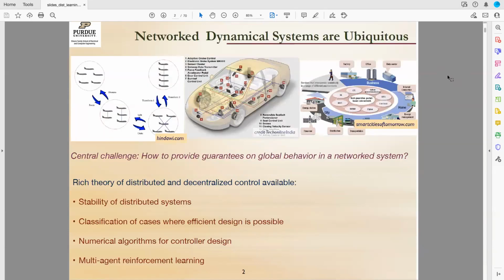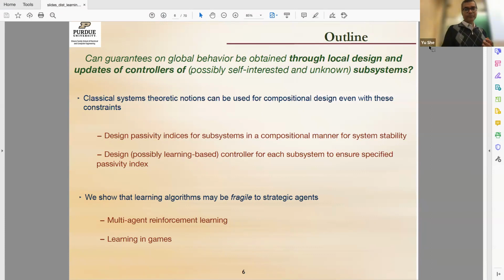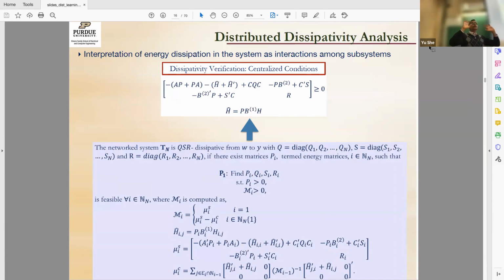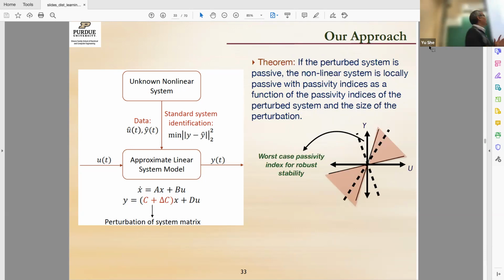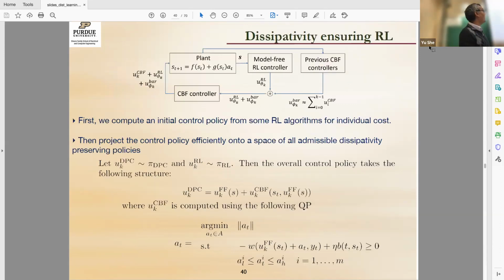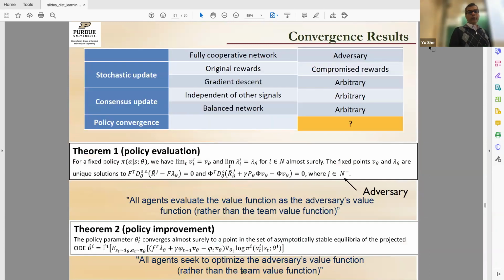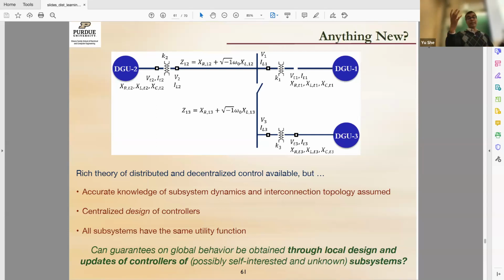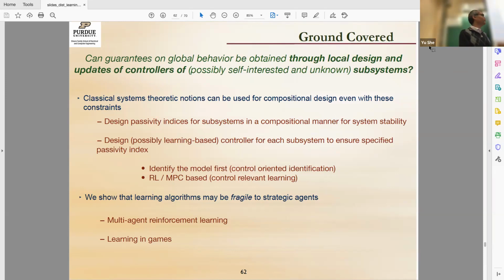Prof. Vijay Gupta (Purdue ECE): Distributed synthesis for local controllers in networked systems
ICON Seminars Fall 2022